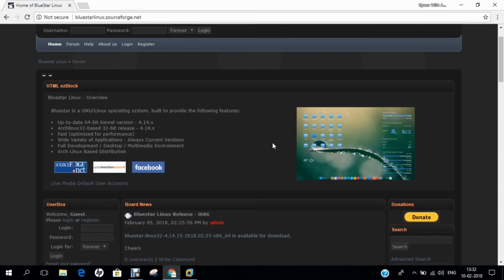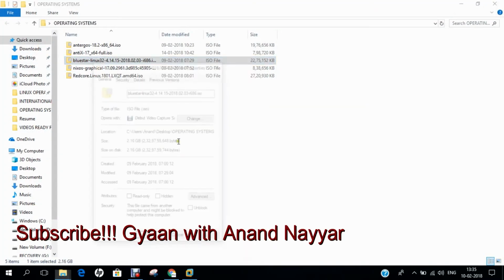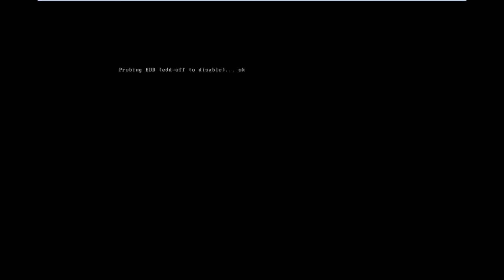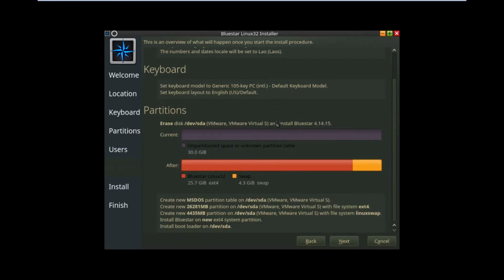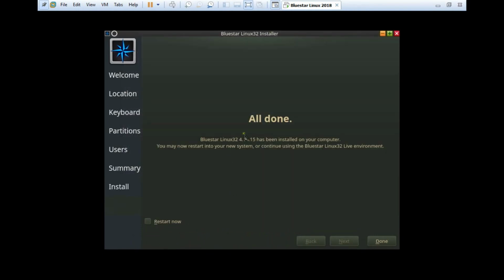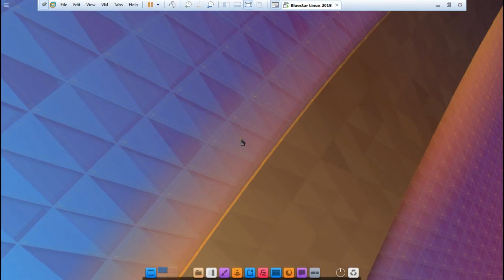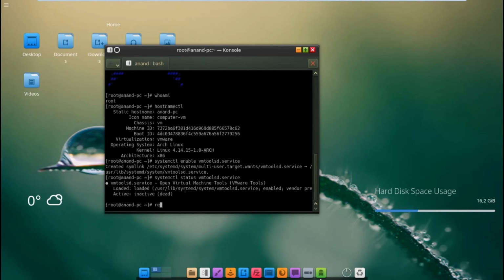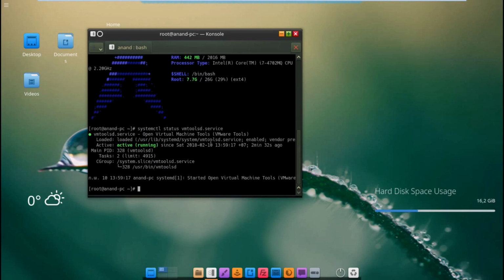BlueStar Linux 2018 Installation + Review VMware Workstation [2018]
In this Video, Step by Step Demonstration is being done regarding Installation of Bluestar Linux 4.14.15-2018 on Vmware Workstation and Review...